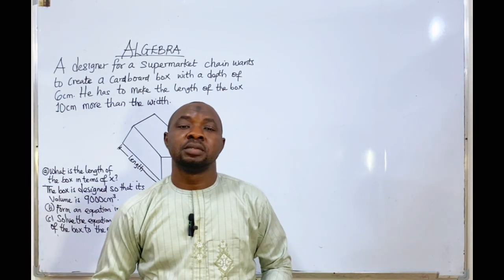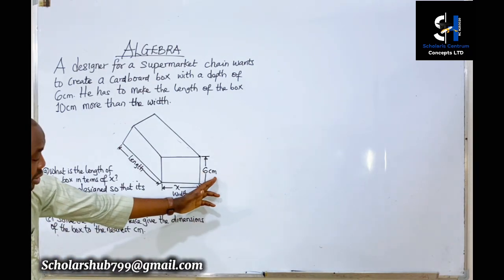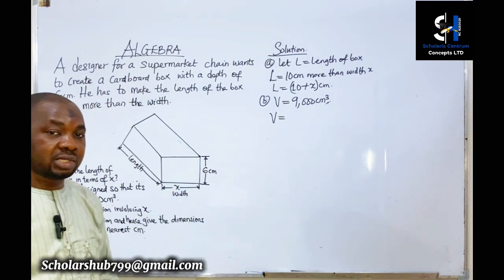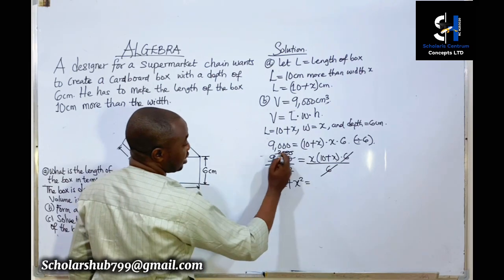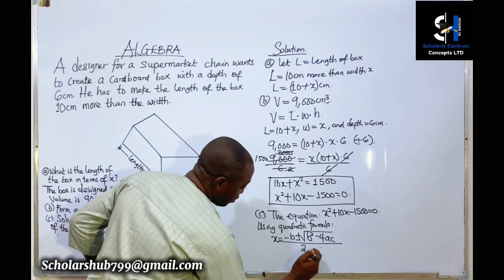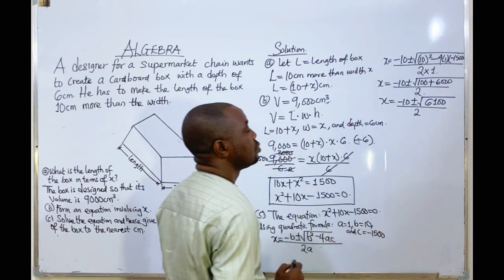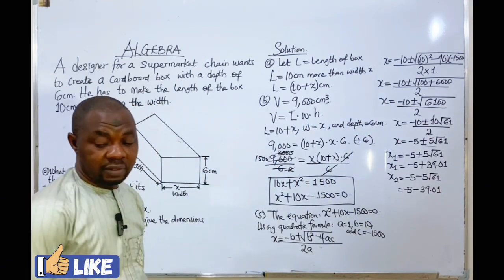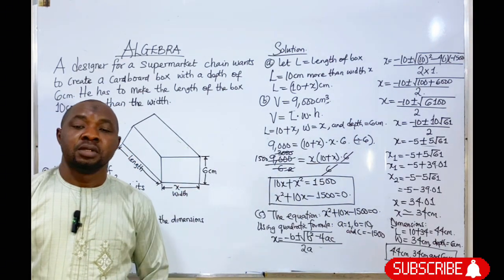BASIC ALGERIA I LESSON 4 | Problem Solving.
In this video we explore the use of volume  of prism in solving the algebra problem.

Basic Concepts:
Volume of prism: V = Base Area x Height
L • W • H
• Quadratic formula: For ax²+bx+c=0.